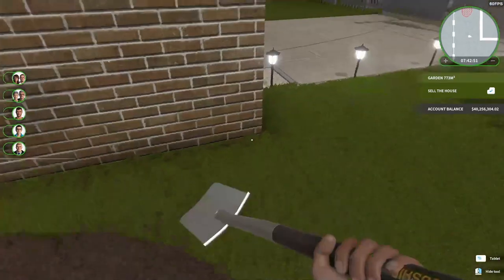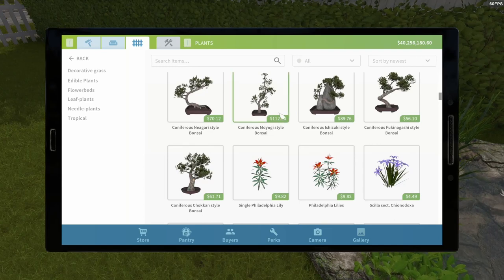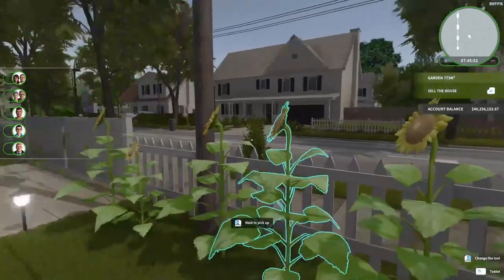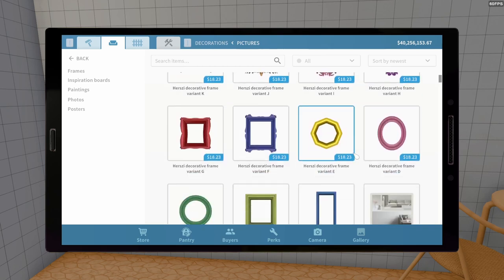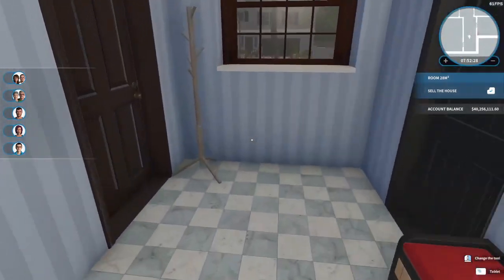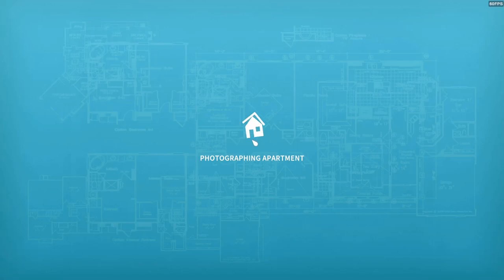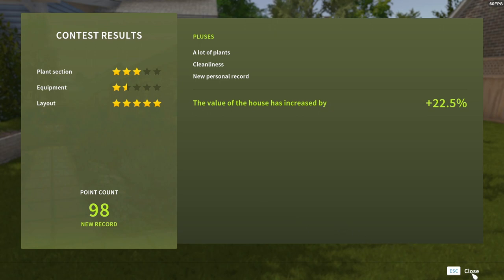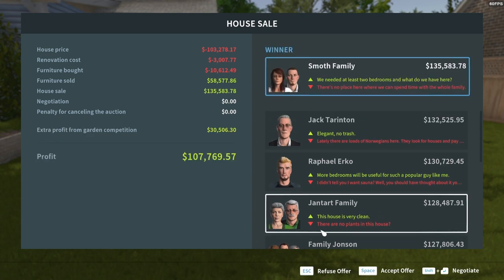House Flipper: House in a Thicket Part 2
Let's finish the House in a Thicket. Then I'll show you another property as well, the House that is Hiding Something. So, two property tours, two sales, twice the fun, right?